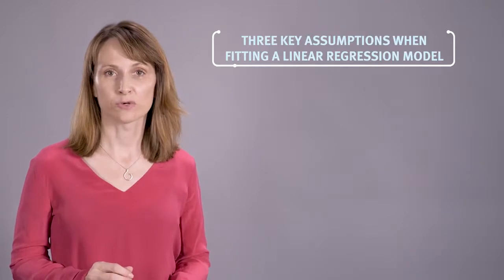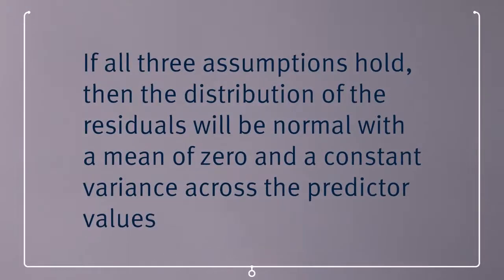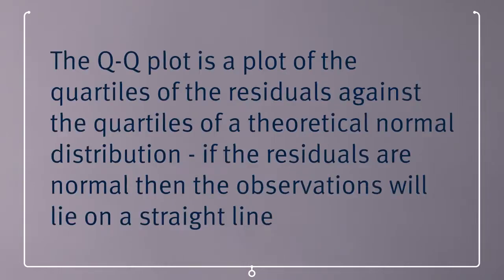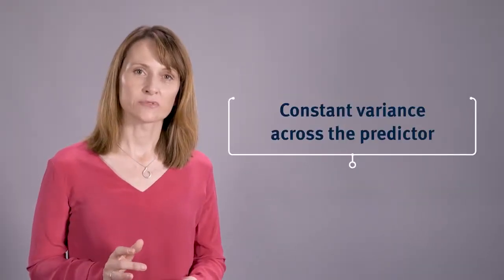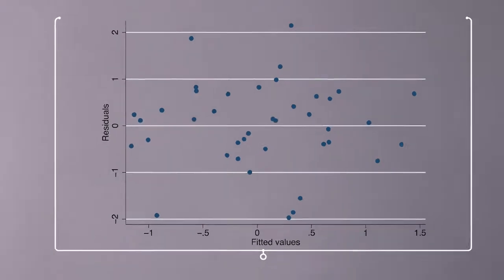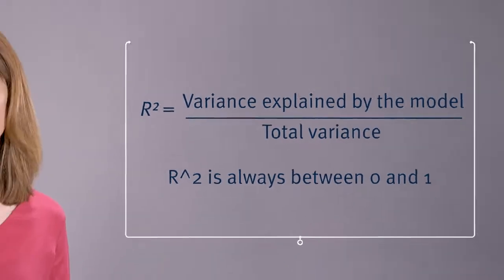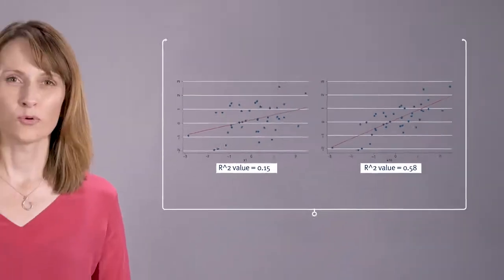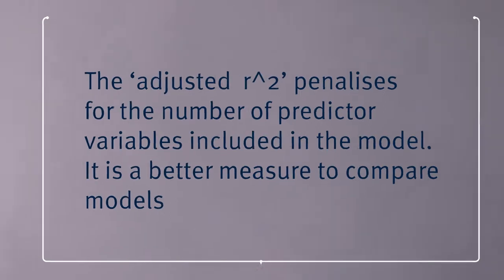Linear Regression and Model Assumptions: Part I - Linear Regression in R for Public Health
Link to this course:
Statistical Analysis with R for Public Health Specialization
Welcome to Linear Regression in R for Public Health!

Public Health has been defined as “the art and science of preventing disease, prolonging life and promoting health through the organized efforts of society”. Knowing what causes disease and what makes it worse are clearly vital parts of this. This requires the development of statistical models that describe how patient and environmental factors affect our chances of getting ill. This course will show you how to create such models from scratch, beginning with introducing you to the concept of correlation and  linear regression before walking you through importing and examining your data, and then showing you how to fit models. Using the example of respiratory disease, these models will describe how patient and other factors affect outcomes such as lung function.

Linear regression is one of a family of regression models, and the other courses in this series will cover two further members. Regression models have many things in common with each other, though the mathematical details differ.
This course will show you how to prepare the data, assess how well the model fits the data, and test its underlying assumptions – vital tasks with any type of regression.
You will use the free and versatile software package R, used by statisticians and data scientists in academia, governments and industry worldwide.
Correlation And Dependence, Linear Regression, R Programming
Great step by step explanation of the linear regression model-building process. Very clear. Also highlights pitfalls to avoid.,Very good explanations, I have learnt a lot of statistics as a science student, but I learnt way more thanks to this course
Before jumping ahead to run a regression model, you need to understand a related concept: correlation. This week you’ll learn what it means and how to generate Pearson’s and Spearman’s correlation coefficients in R to assess the strength of the association between a risk factor or predictor and the patient outcome. Then you’ll be introduced to linear regression and the concept of model assumptions, a key idea underpinning so much of statistical analysis.